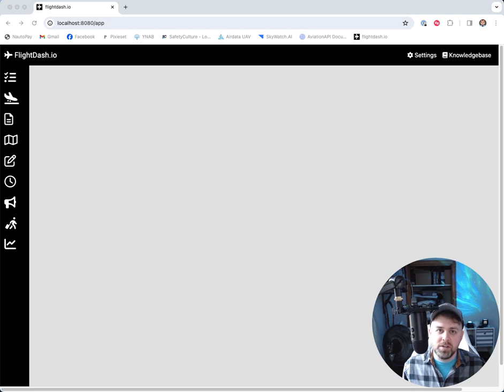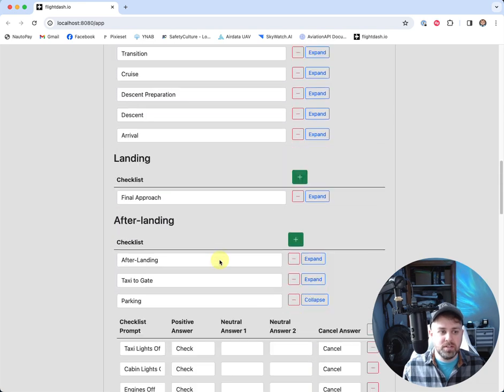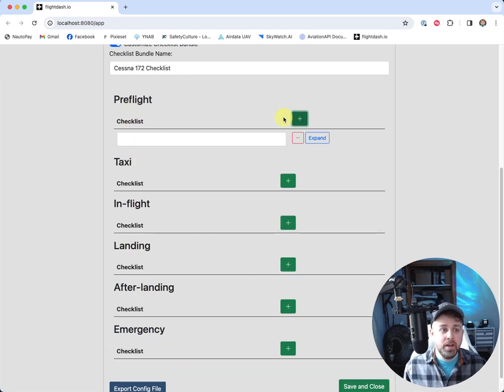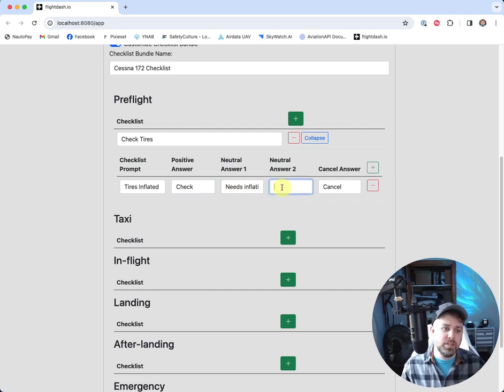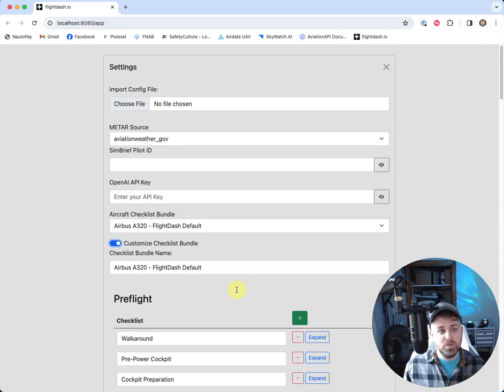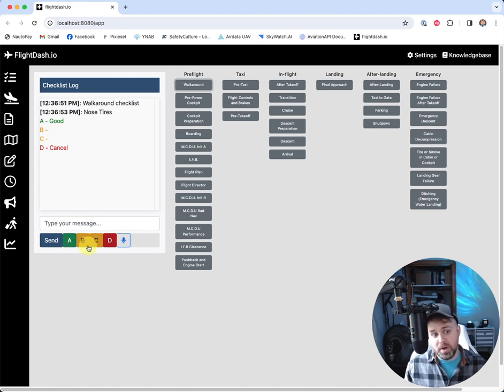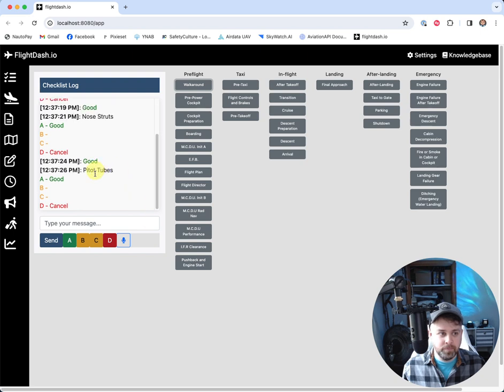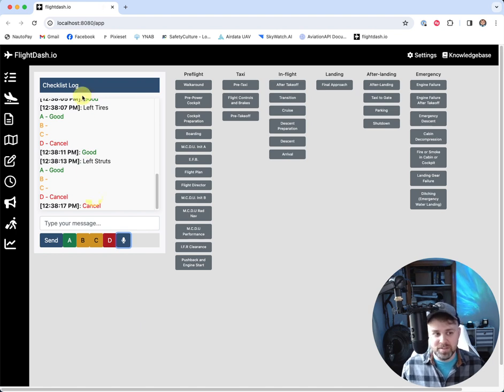Checklists Overview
FlightDash.io Checklists Overview